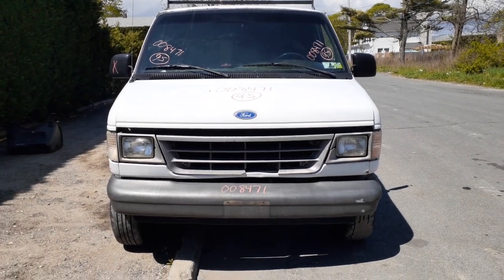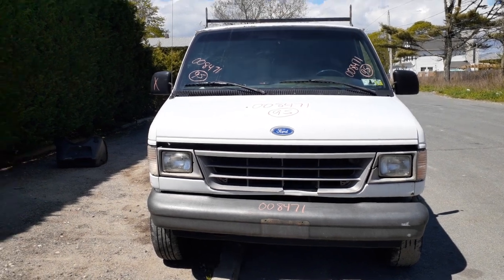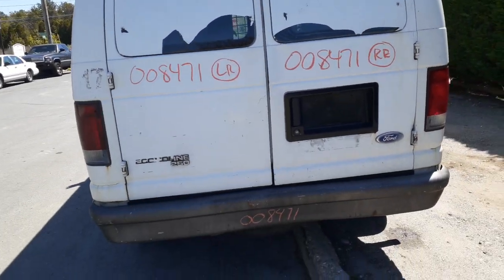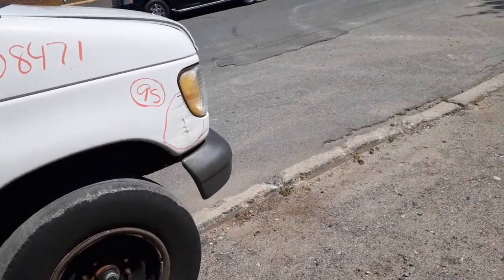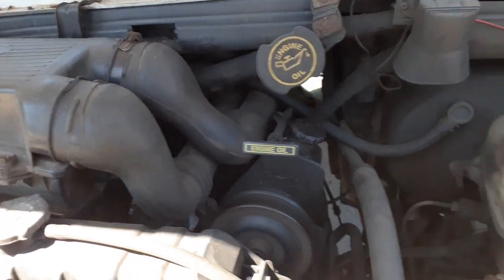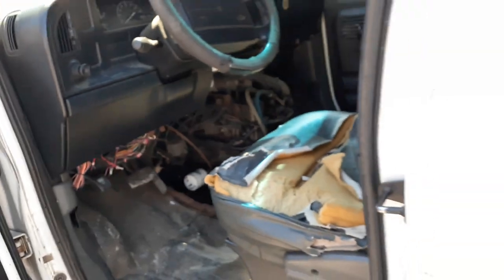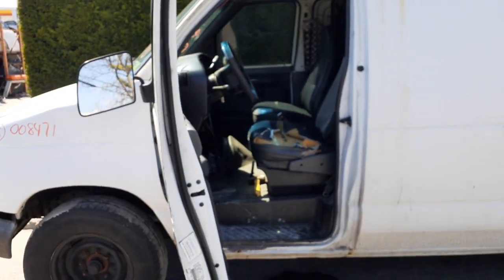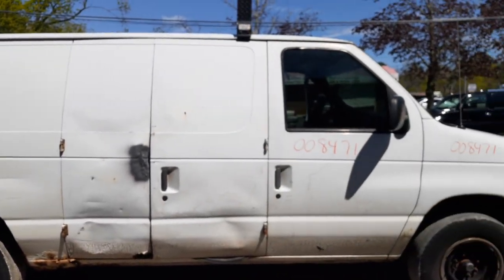All American Auto Wreckers is Parting out this 1995 Ford Van E250 4.9 At work truck Stock # 8471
This 1995 E250 Van came in running and driving with a body with damage all around. Its a 138 wheel Base van more or less a cargo van. This Ford Van only has a few body parts and really work truck quality at the most. It does have a 8 lug suspension with twin I-Beam front end single wheel. The Rear end is a single wheel 8 lug 3.73 gear ratio semi floater. We also have a set of 5 8 lug gray steel wheels. The Exterior paint code is-ZC-White. The Interior trim code is-AJ Gray. The Build Date is 8/1995. So if you need any Used auto parts from this 1995 Ford Van E250 PLEASE Call Moe-Larry or Curly Toll-Free at .